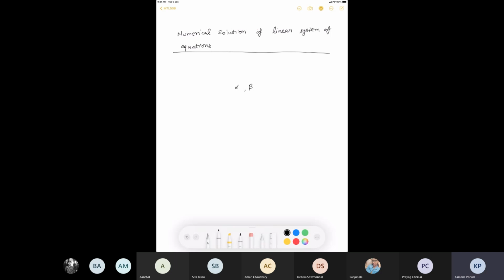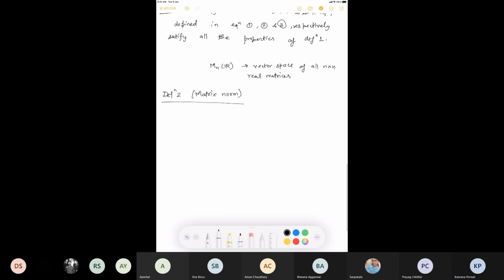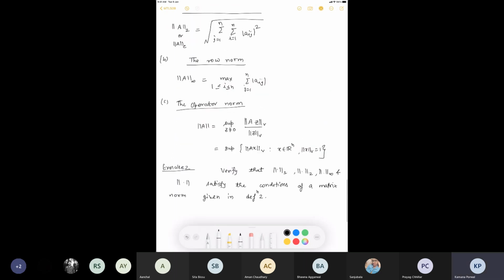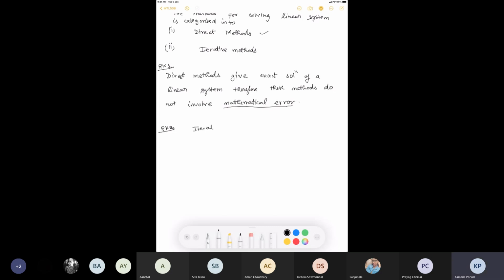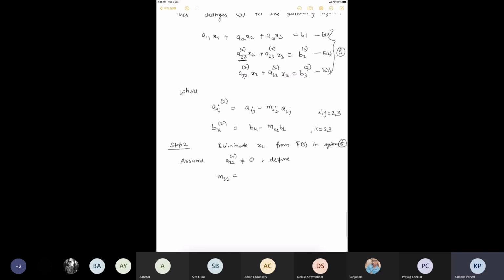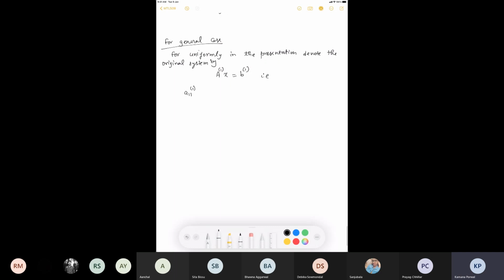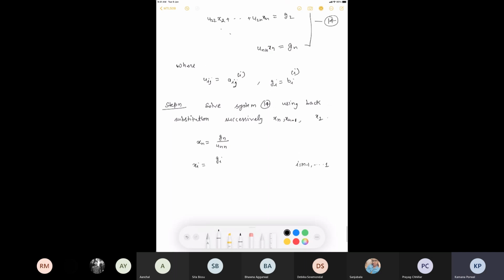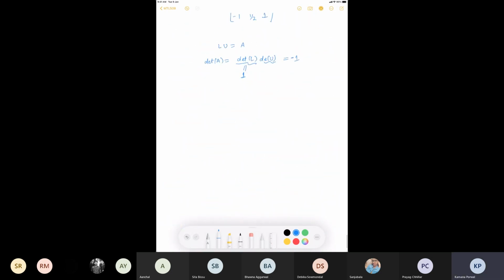Numerical Analysis iit Delhi Lecture 27